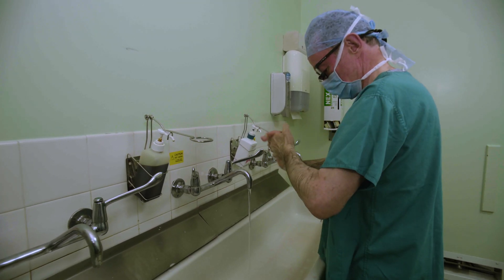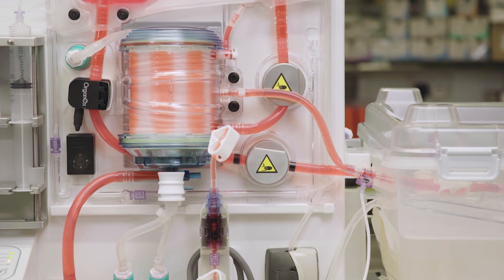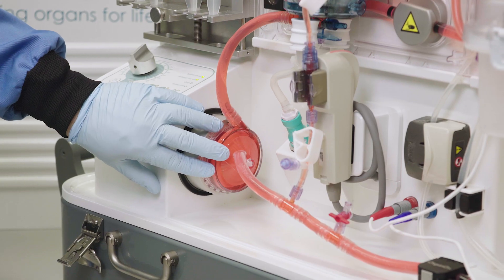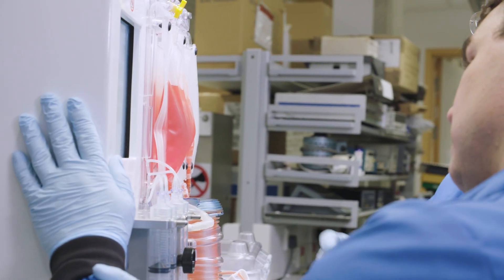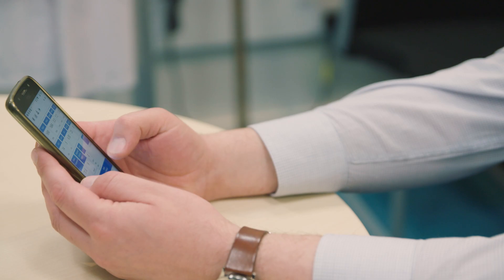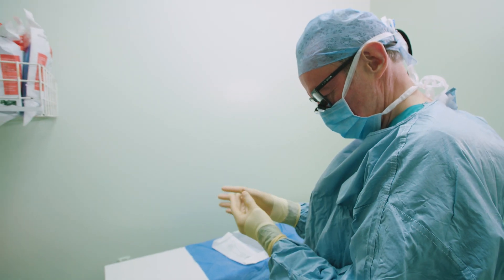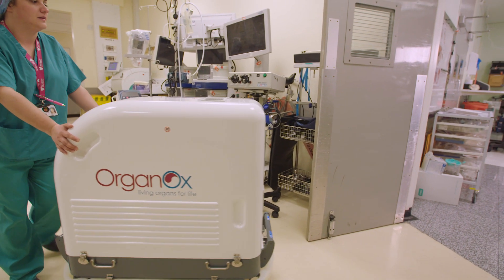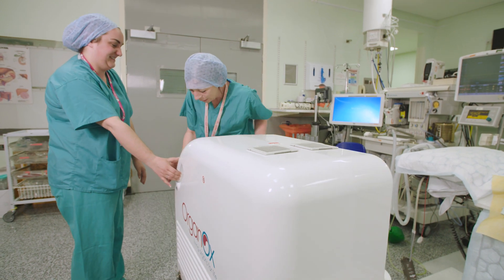MacRobert Award 2019 finalist: OrganOx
OrganOx have been selected as a 2019 MacRobert Award finalist for creating the metra, a world-first device that can keep a human donor liver functioning outside the body for up to 24 hours prior to transplant.

The MacRobert Award, now celebrating its 50th year, is the UK's longest-running and most prestigious national prize for engineering innovation.